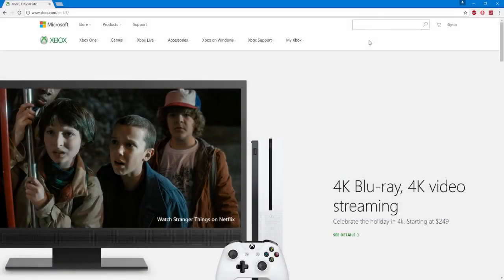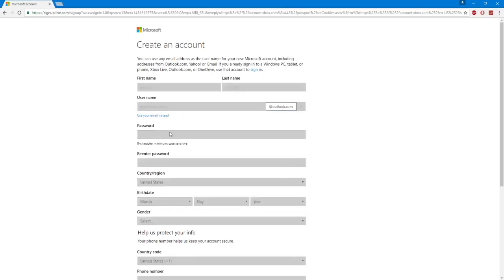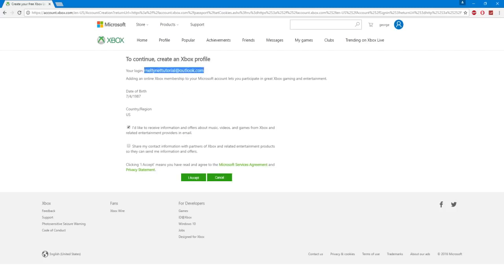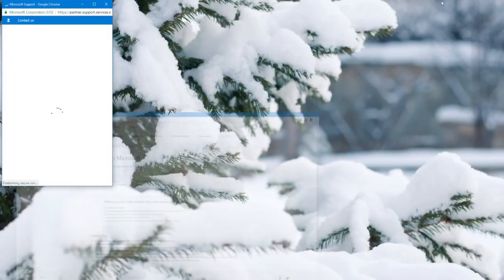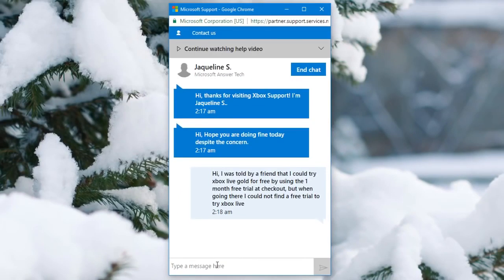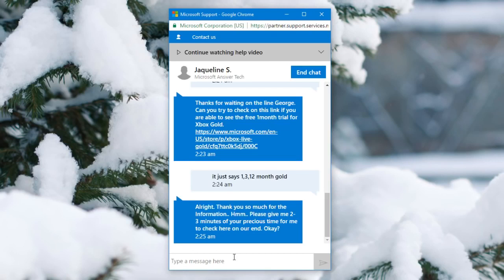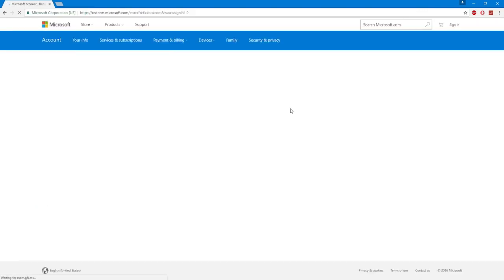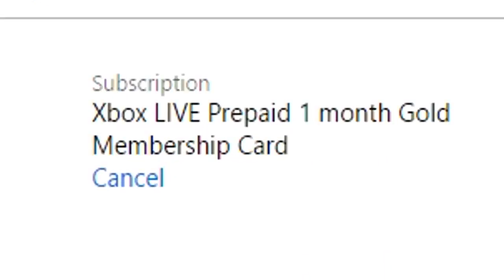How To Get Xbox Live Gold Free 2017